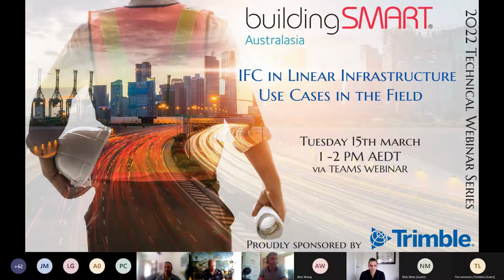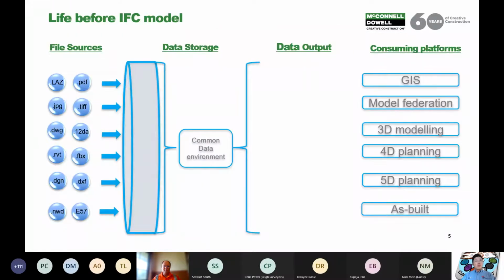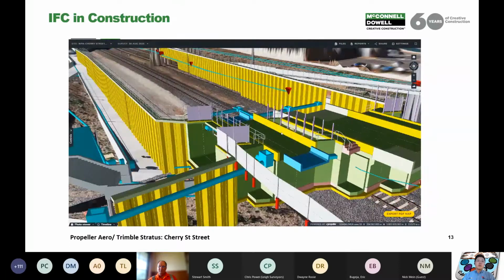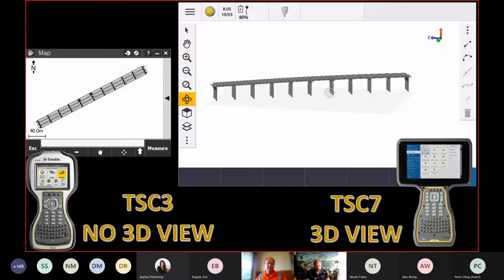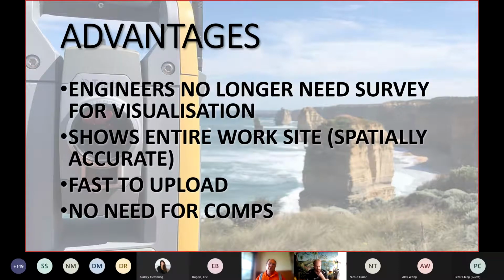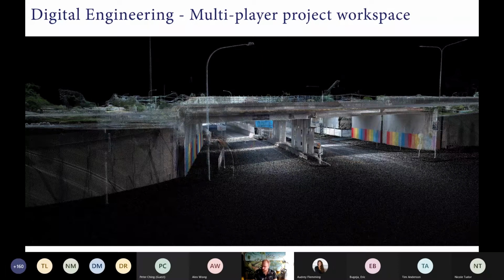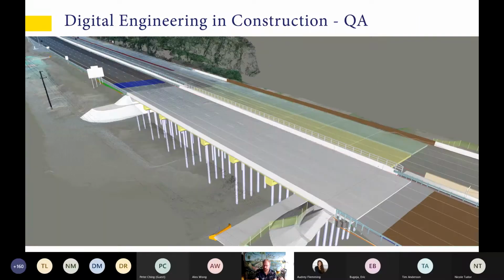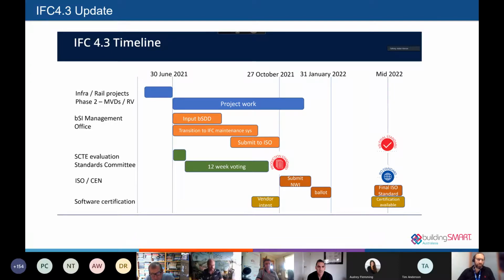IFC In Linear Infrastructure: Use Cases in the Field - bSA's 2022 Technical Webinar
The 2022 Technical Webinar Series has been designed to outline how openBIM is effectively being deployed on projects, highlight challenges that come along with implementation, and offer real-world solutions for overcoming these challenges.

This first session will provide insight into how IFC is being utilised in the field, specifically in the area of linear infrastructure. We'll bring you recent case studies on how IFC is being used for survey/set-out.

"IFC Models Consumptions"
Alex Wong -Senior Digital Delivery Engineer- Western Program Alliance

Alex is a member of the Digital Engineering Team for McConnell Dowell. In his current role as Senior Digital Engineer, Alex is responsible in promoting McConnell Dowell Digital Engineering and as the Employer of Choice to attract the best possible talent into the business. With over 20 years experience at McConnell Dowell, Alex is a strong engineering practitioner who is skilled in tendering, engineering, procurement, and since 2018 into the Digital Engineering Programs working in the Western Program Alliance. He is dedicated in ensuring the success of himself as well as supporting his team member in innovative, progressive, respected and valued function across the business function. Across his career he has worked in a broad range of work discipline organisations overseeing sourcing of technology, and operations. Alex is also the Chief Remote Pilot leading a team of MCD/WPA pilots for the drone survey program to better prepare the company and their projects to propel in this fast-moving digital space.

"Real Life Scenarios" Early works using IFC for future clash detection and site set up, understanding complex bridge structures in the field with IFC, and as-constructed data capture for incorporation into BIM.
Tim Anderson-Project Surveyor - Gertzel Engineering Surveyors

Tim is a Project Surveyor with Gertzel Engineering Surveyors based in Melbourne. He has delivered surveying services on projects ranging from oil & gas to marine, roads and rail. With knowledge on a large variety of surveying and engineering software, he operates in the space of transforming data from the real world to the digital and back again.

"BIM in the Construction Phase" How Engineering Survey is adapting and evolving to accommodate and leverage BIM to produce better outcomes for Contractors.
Chris Power
Digital Engineering Lead - Leigh Surveyors

Chris has worked in spatial data applications for over twenty five years having worked in Survey, GIS, Remote Sensing and BIM across Government, Mining and Civil Construction.

Followed by 1:30- 2 PM Panel Discussion/Q & A
Panel includes all Speakers +
Lee Gregory
CEO - 12D Solutions

Jim Plume
Board Member - buildingSMART Australasia & liaison- BuildingSMART International

Devon Middleditch
Senior Executive - Director Digital Engineering Services - Transport for NSW

Peter Stuart
Senior Digital Engineering Manager-Transport for NSW

Tim Lemmon
Marketing Director, Geospatial Software - Trimble